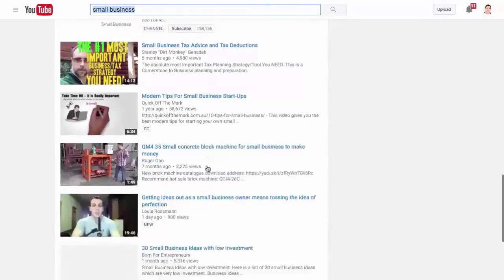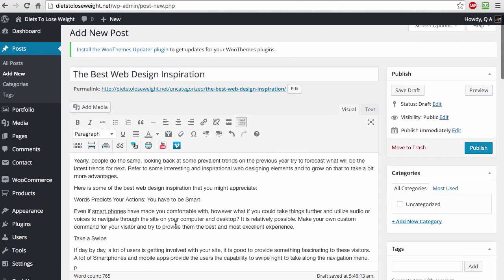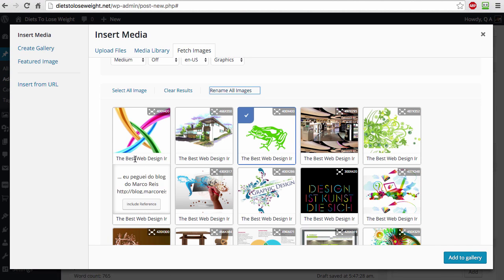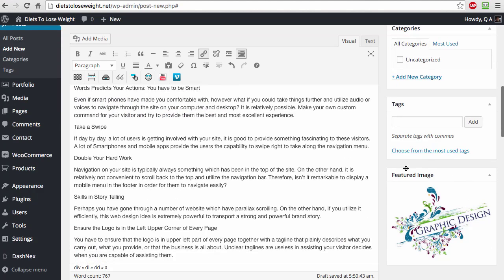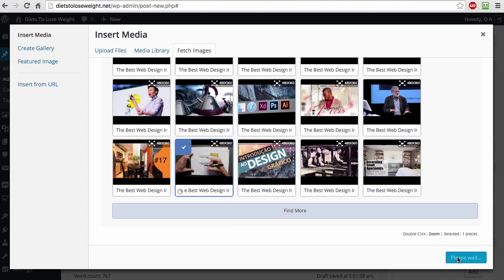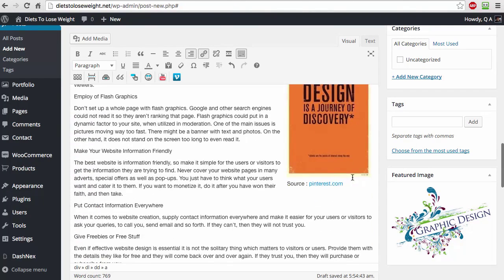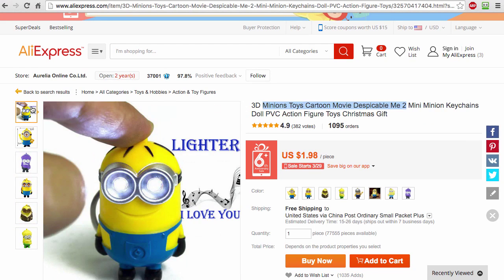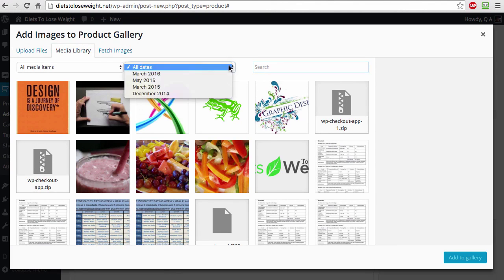WP Image App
WP Image App Review - $ 320000 Bonus & Discount
1. SIMPLE STEPS TO CLAIM THIS BONUSES

elcome to WP Image App Review. Are you looking for more information about WP Image App. Please read honest review about it in my article or ignore all my consideration and to the main page of WP Image App Review and when you buy through my link, you will receive a free bonus, it will be helpful to you.

WP Image App Is It Worth It?
WP Image App Should I Buy It?